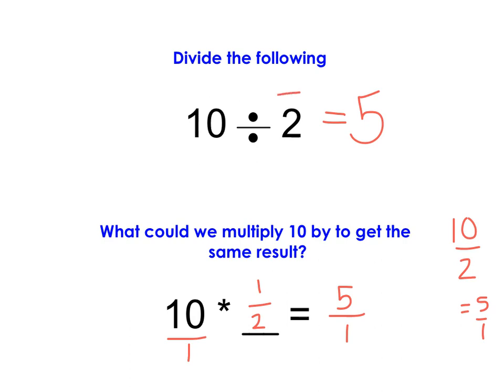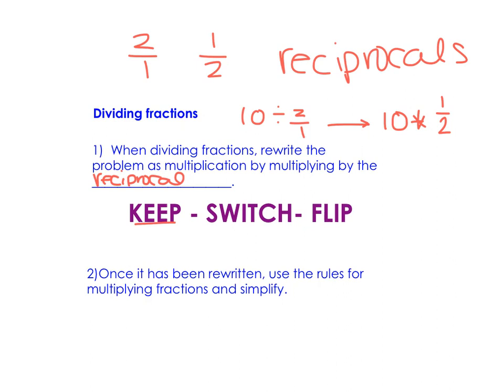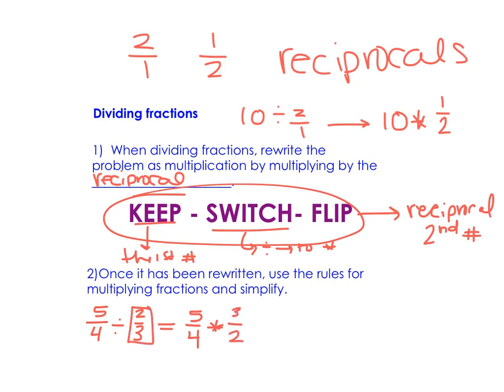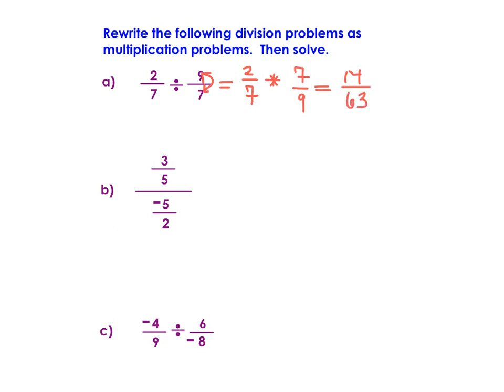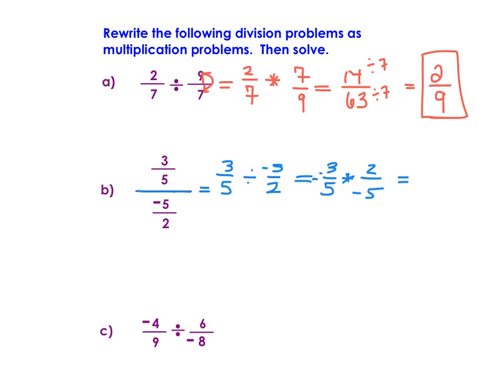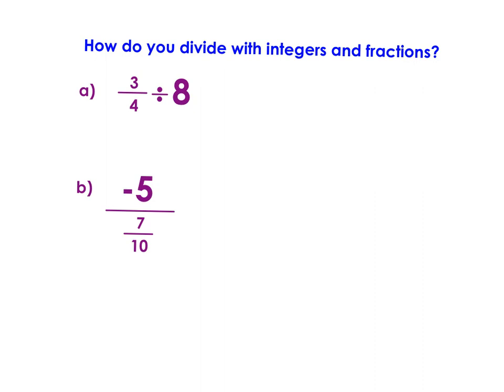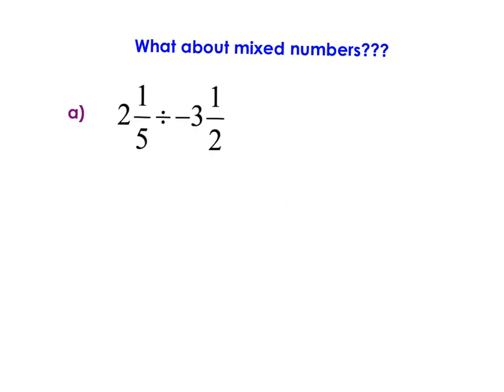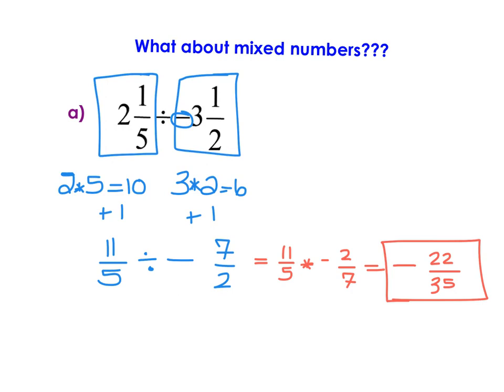Ch0V9 - I can divide fractions